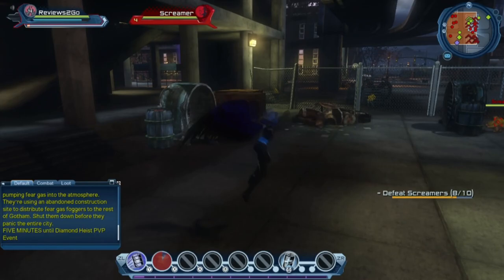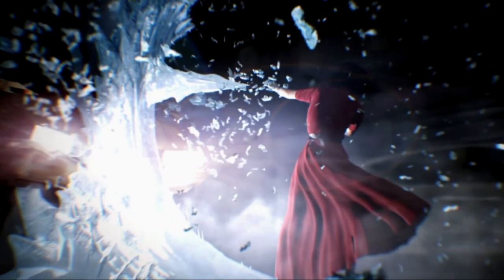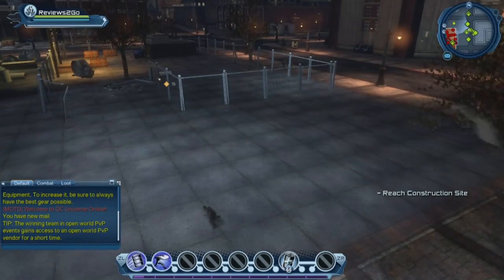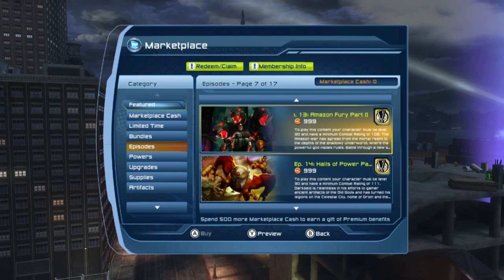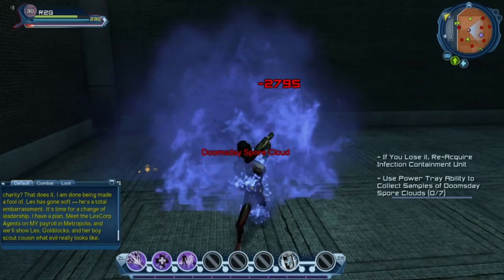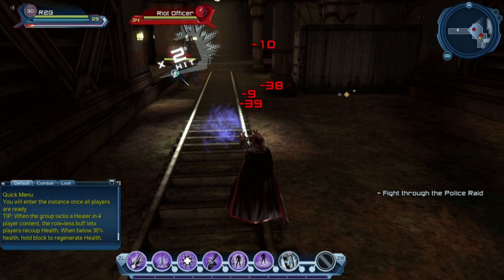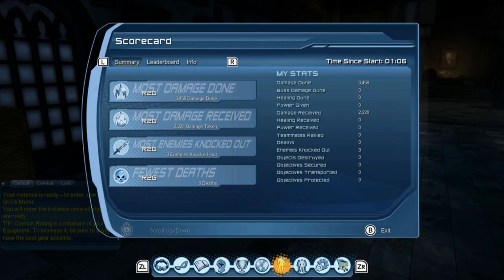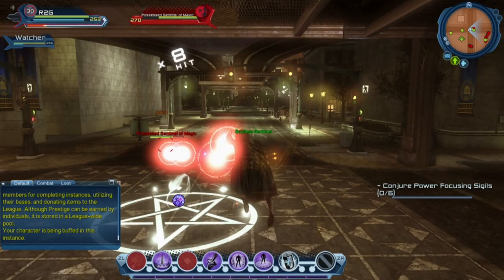DC Universe Online (Switch) Review